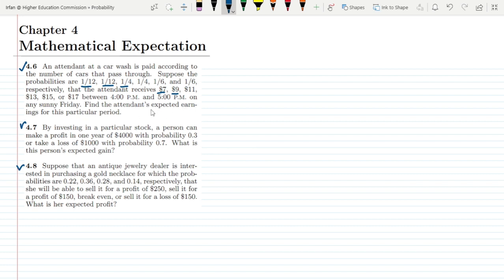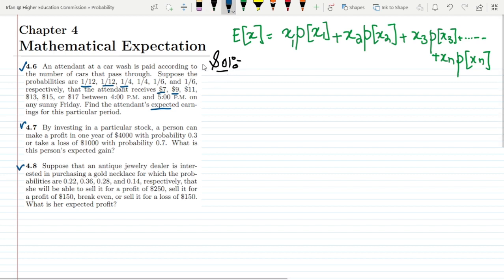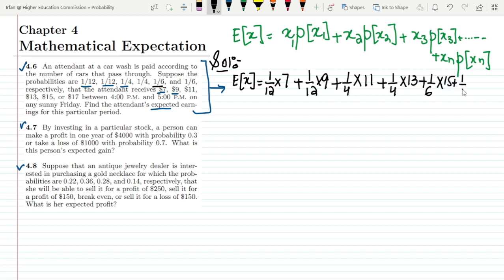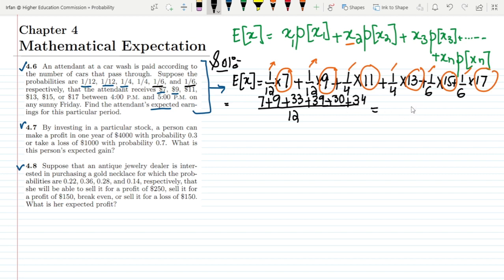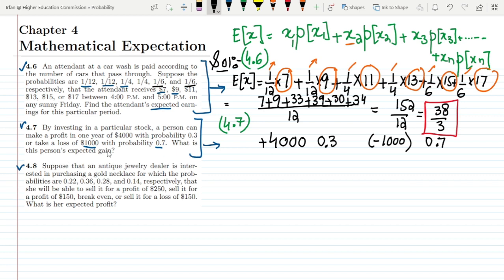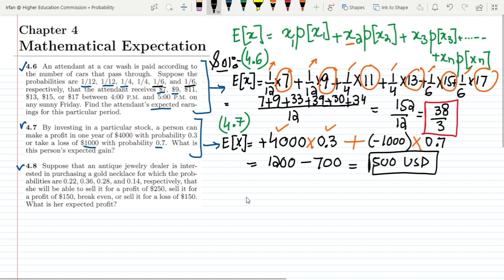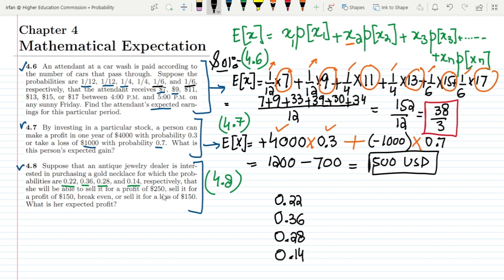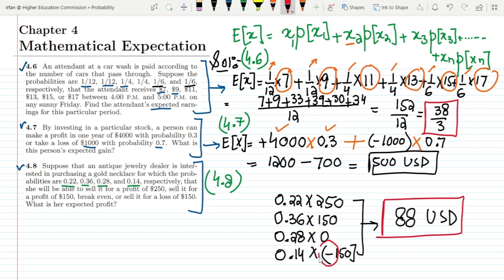Problems Solution (4.6, 4.7, & 4.8) | Expected Value,Exercise of Probability & Statistics by Walpole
In this problem set of 4.6 to 4.8 of chapter four of the 9th edition of"Probability and Statistics for Engineers and Scientists by Walpole", I have solved exercise problems to find the expected value or average value of different random variables. Also, the expected gain and loss of any probabilistic event is also explained

4.6 An attendant at a car wash is paid according to the number of cars that pass through. Suppose the probabilities are 1/12, 1/12, 1/4, 1/4, 1/6, and 1/6, respectively, that the attendant receives $7, $9, $11, $13, $15, or $17 between 4:00 P.M. and 5:00 P.M. on any sunny Friday. Find the attendant’s expected earnings for this particular period.

4.7 By investing in a particular stock, a person can make a profit in one year of $4000 with probability 0.3 or take a loss of $1000 with probability 0.7. What is this person’s expected gain?

4.8 Suppose that an antique jewelry dealer is interested in purchasing a gold necklace for which the probabilities are 0.22, 0.36, 0.28, and 0.14, respectively, that she will be able to sell it for a profit of $250, sell it form a profit of $150, break even, or sell it for a loss of $150. What is her expected profit?

Happy Learning :-)